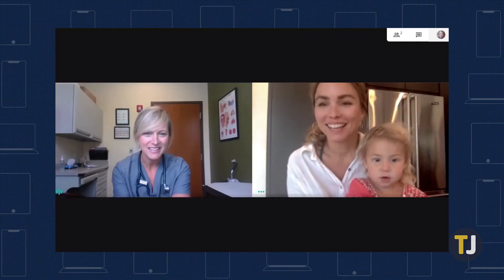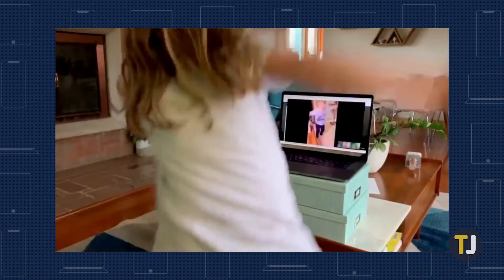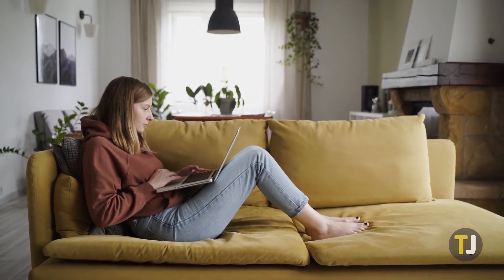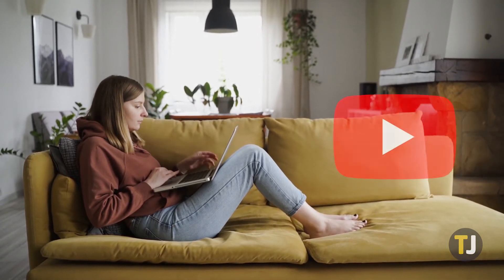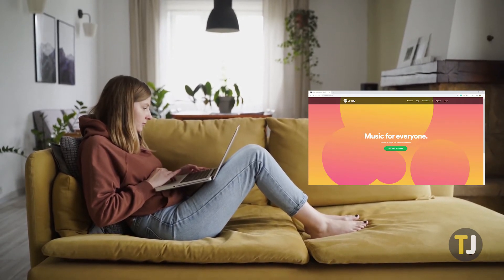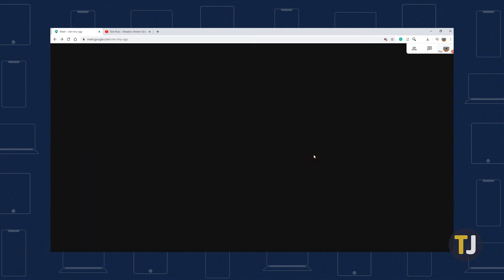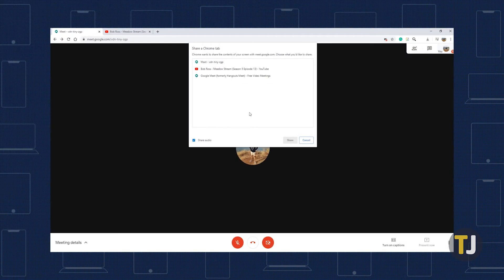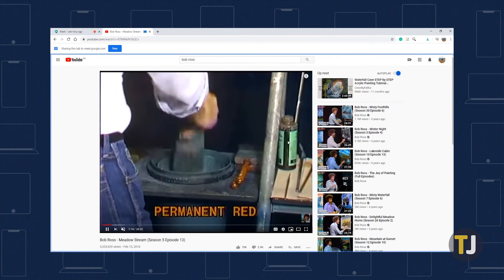How to SHARE AUDIO in Google Meet!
Google Meet offers a ton of options to make it easy to share content with everyone else in a meeting, whether it’s a whole folder of documents or your entire screen. If you’re trying to share audio with everyone in a Google Meet call, you might not be sure how to activate it. Thankfully, audio sharing is super easy to turn on.